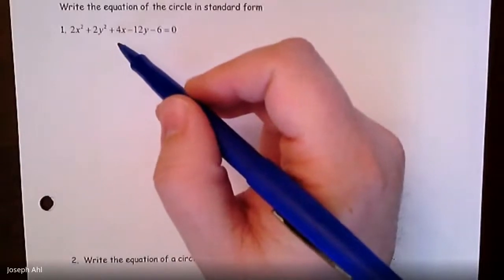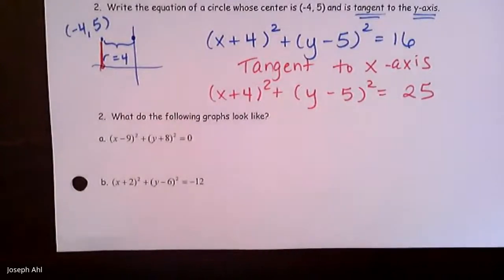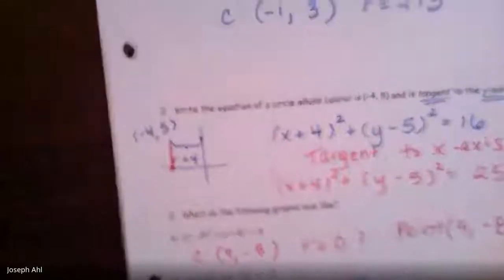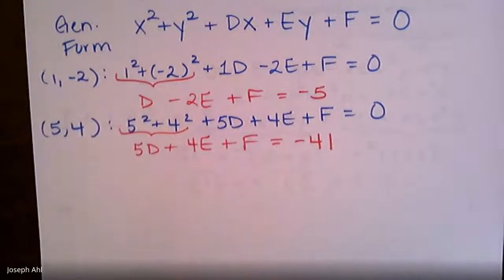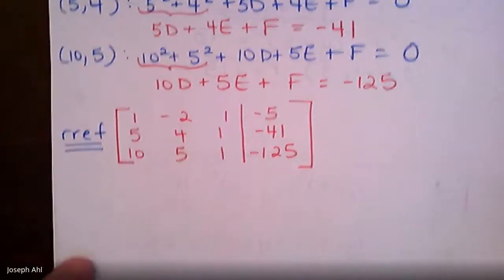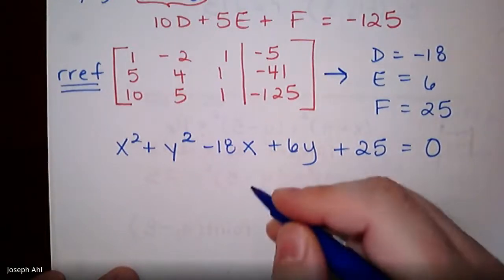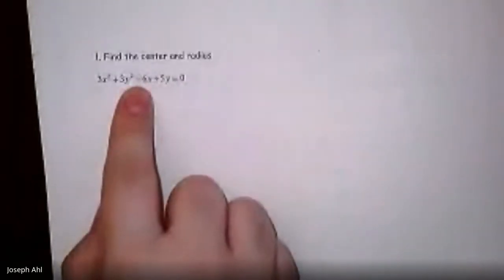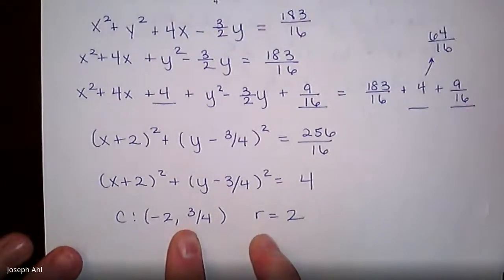Unit 11 - Day 2 (PC)